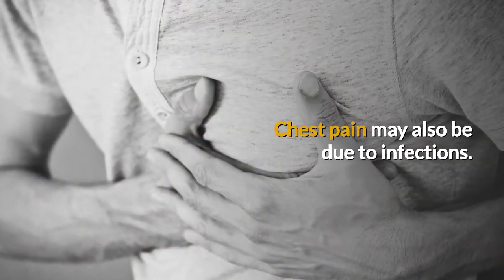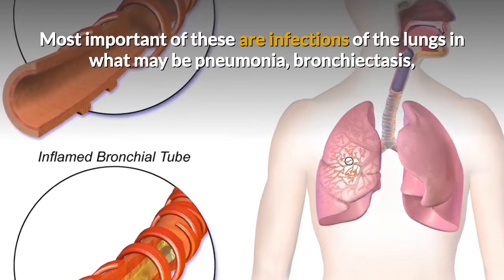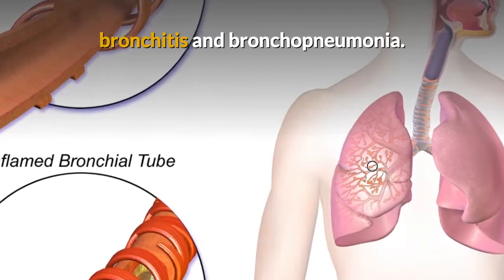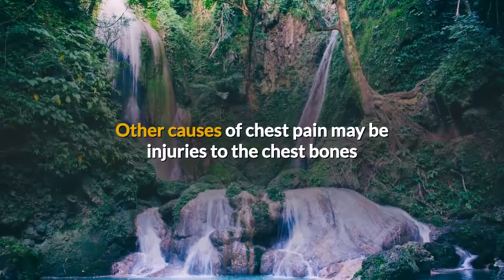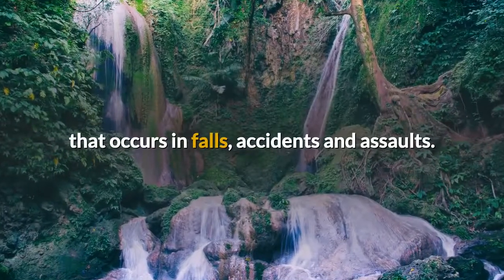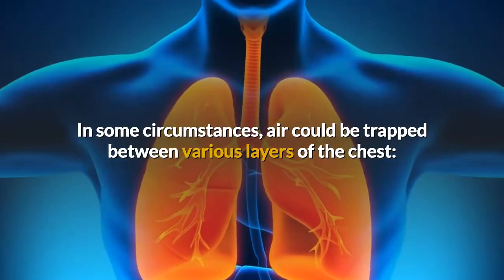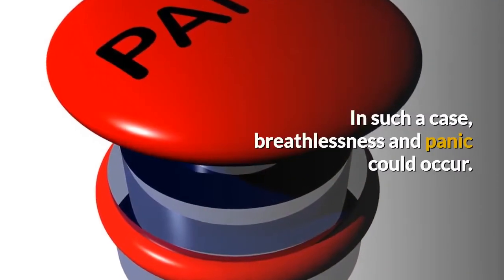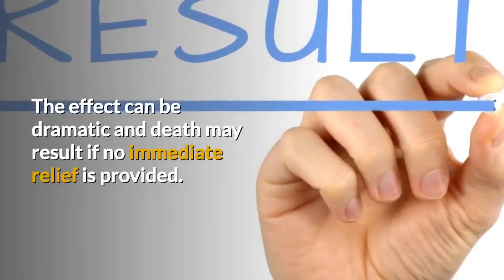Causes & Symptoms Of Chest Pain: What To Do If You Have Chest Pain On Right & Left Side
Common Causes Of Chest Pain,  Symptoms To Watch Out For & Treatment Options.
If you have sudden, serious pain in the left and right side of your chest,  that may be a sign of a serious condition like heart attack that could lead to death.
This video covers detail information on the common causes of all types of chest pain, symptoms to watch out for and treatment options available to you.